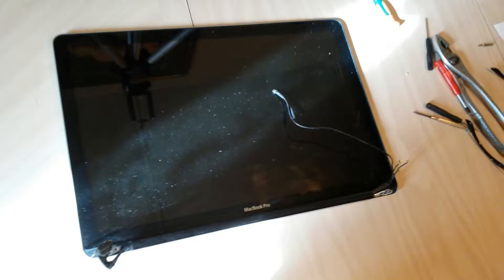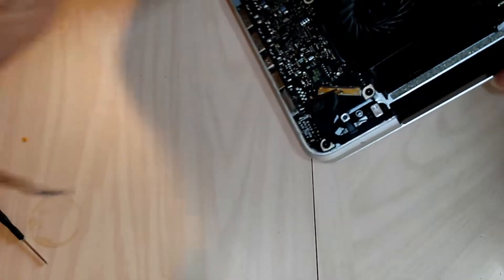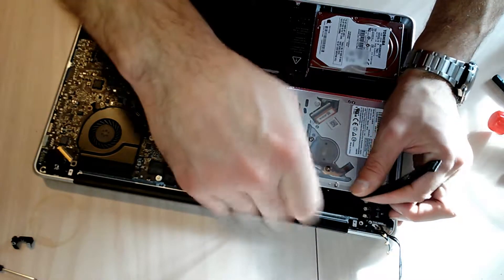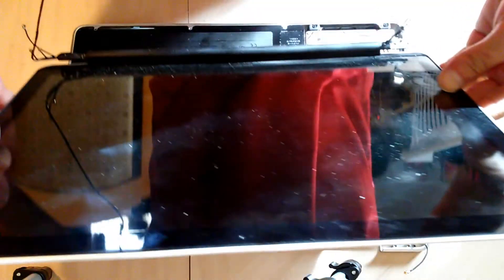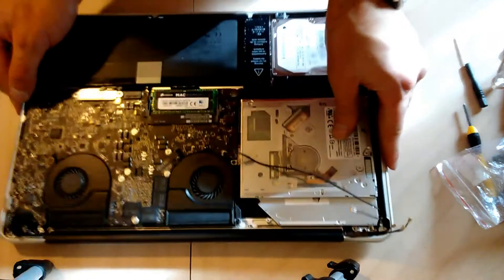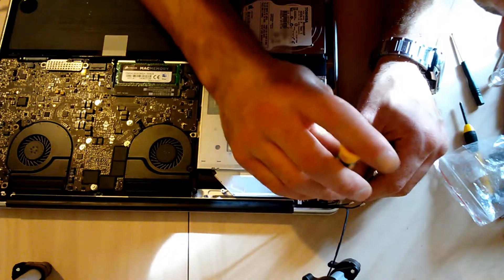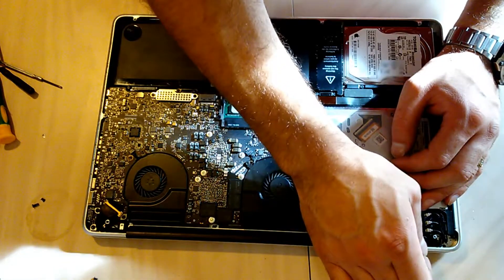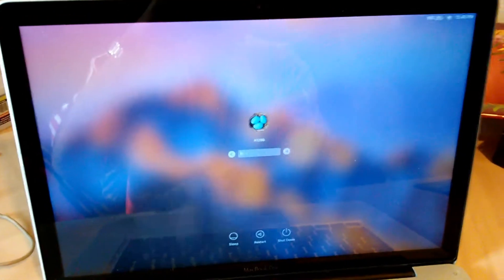How to replace LCD Assembly on Macbook Pro 15 Model A1286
In this tutorial I will show you how to swap out a full LCD Screen Assembly on a Macbook Pro 15. I have used model A1286 late 2011 model year in this demonstration and this will work in similial model years sharing this same chassis.